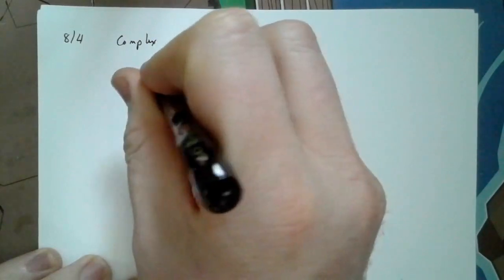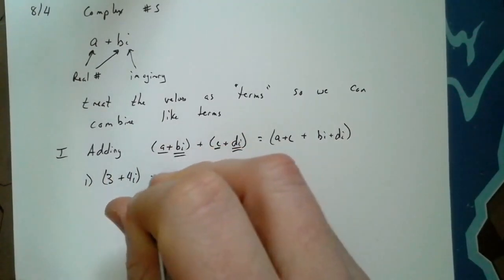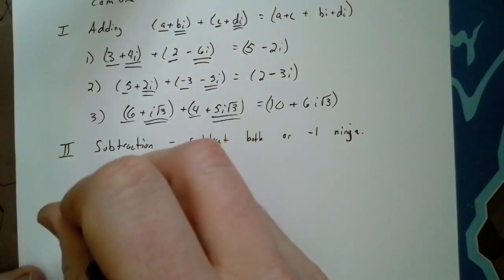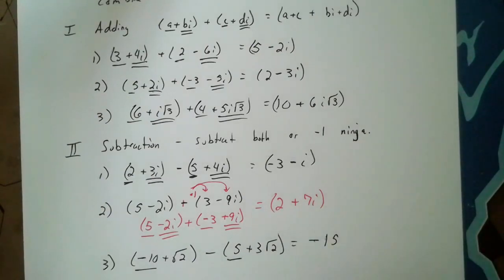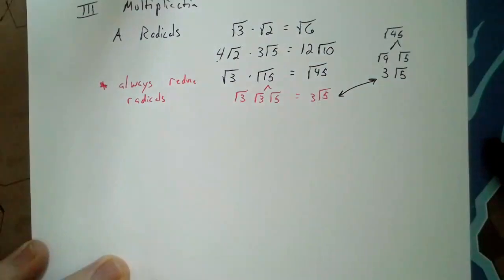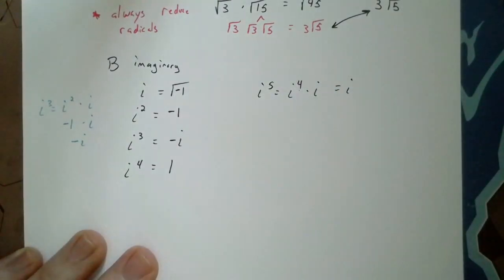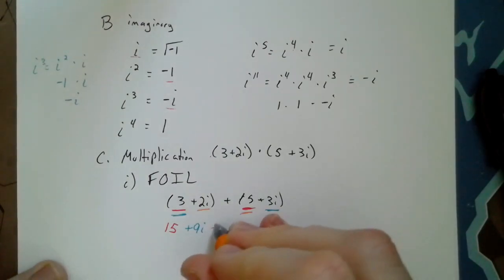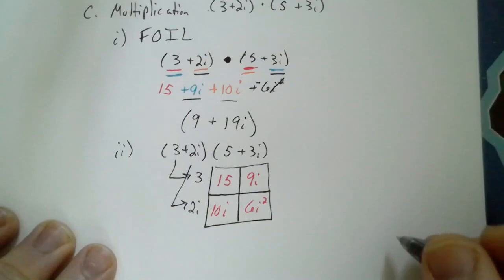Complex Number Operations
This video covers adding, subtracting and multiplying complex numbers. It reviews how radicals behave as well.